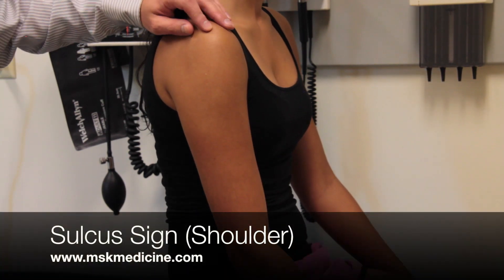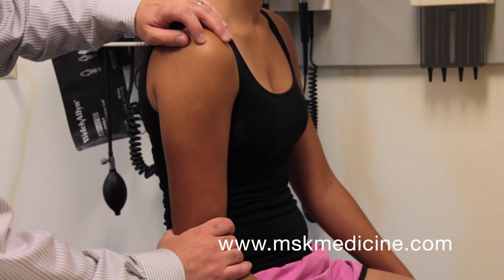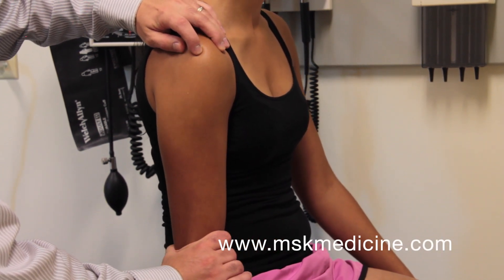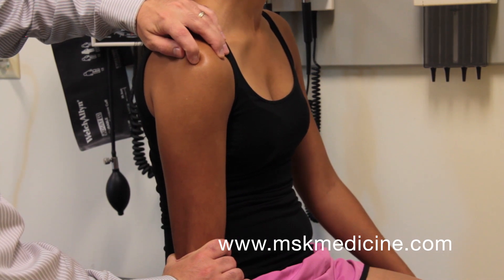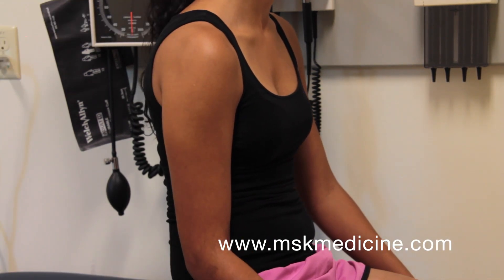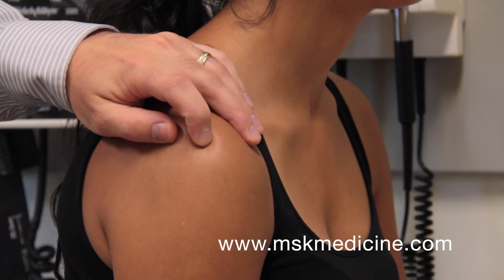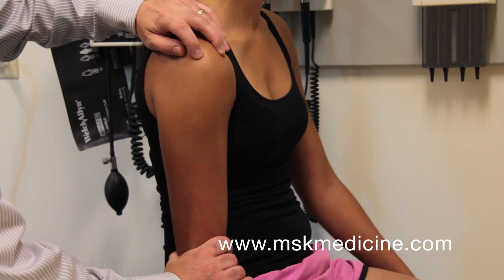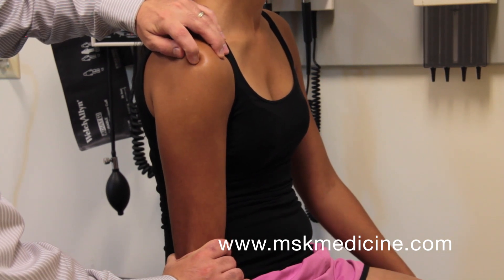Sulcus Sign (Shoulder)